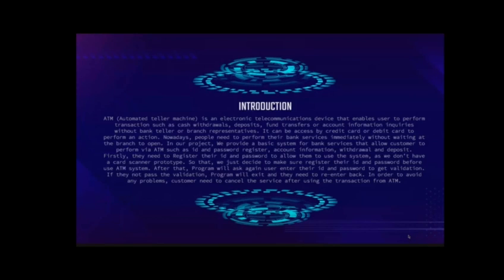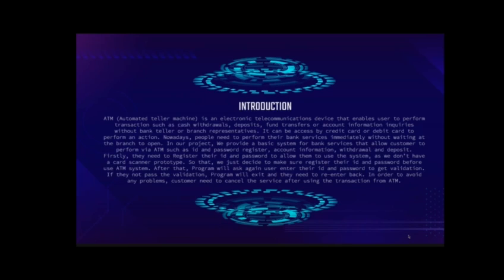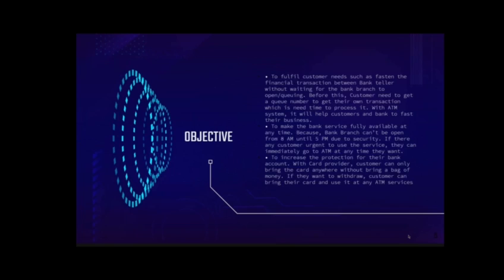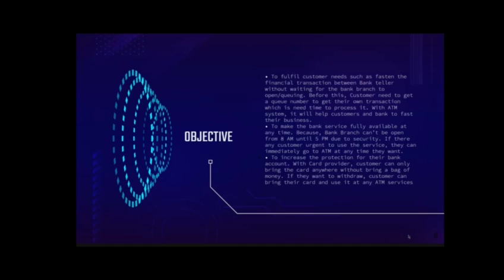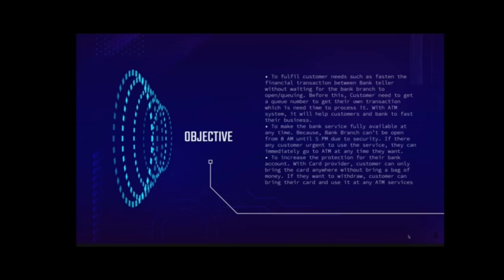ATM Machine System Using Java